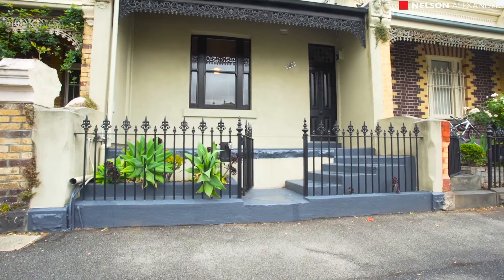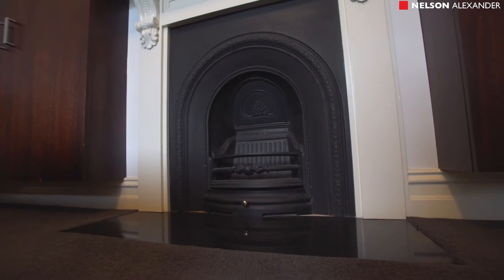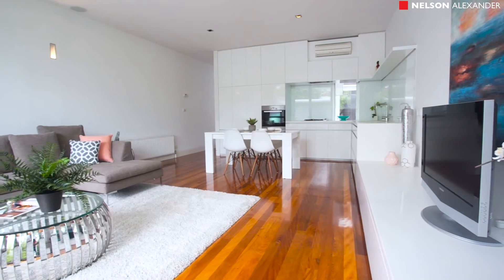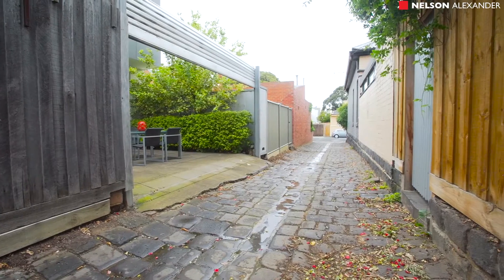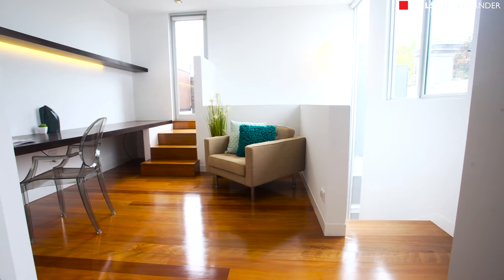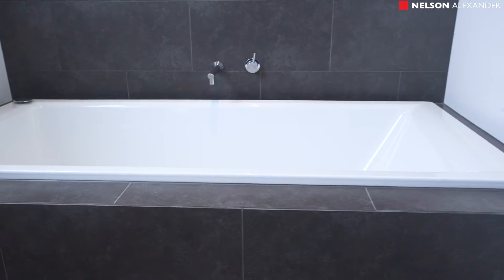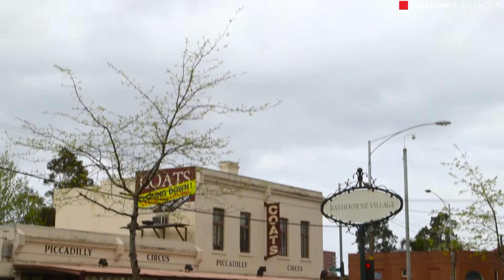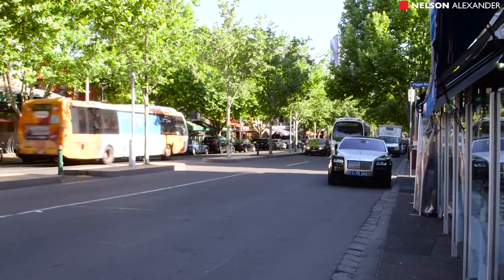747 Drummond Street, Carlton North For Sale by Mark Verrocchi of Nelson Alexander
or call Mark Verrocchi on

This elevated terrace overlooking the historic Drummond St reserve combines Boom-period detail with refined, light-filled style. Bordering Rathdowne Village and Lygon St, this handsome residence with exceptional outdoor living space offers a vast main BR/retreat with luxury ensuite and adjoining study opening to balcony with easterly views, 2 further double BRs, expansive living/dining flowing to courtyard with ROW parking, designer Miele kitchen, luxury main bathroom to light court, and concealed laundry. Features of this exceptional home include brushbox floors, hydronic heating, custom storage throughout, air conditioning and surround sound